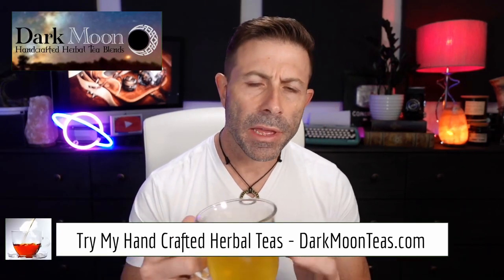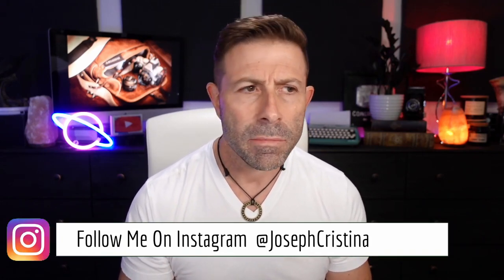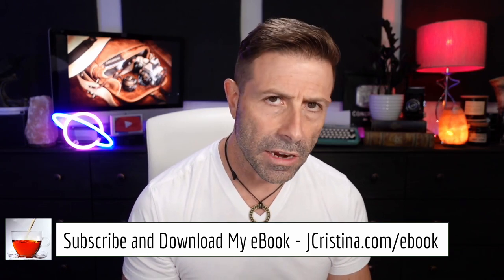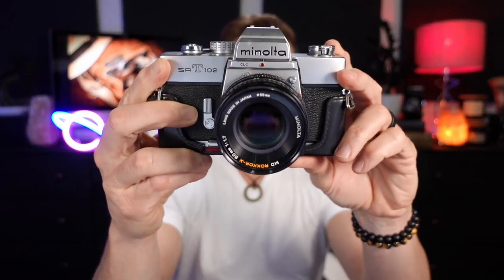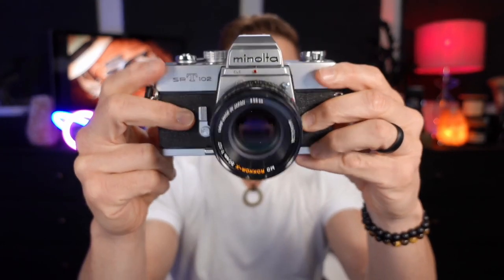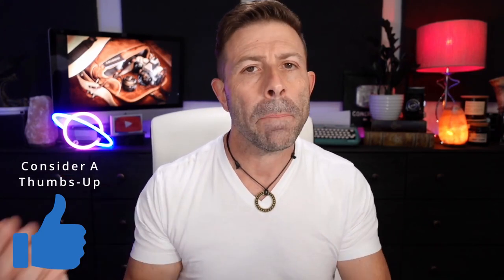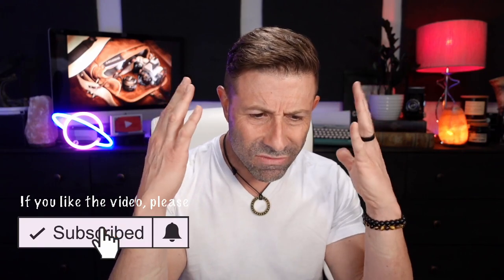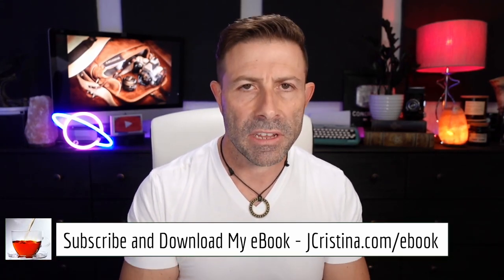Nikon Zfc Retro Film Inspired APS-C Mirrorless Camera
This is what we (think) we know so far:
Zfc
Nikon Z-mount APS-C mirrorless camera
Similar in specs to the Nikon Z50
Very thin camera body
Nikon Df / FM inspired design
Mechanical dials and articulating screen
Shape and handling similar to old Nikon FM cameras.
Approx $999 with kit lens ( might be a 35mm f/1.8 )
Official announcement around June 28
Release date before the end of July

💎 I would love to hear your thoughts!

[ Channel Membership ]